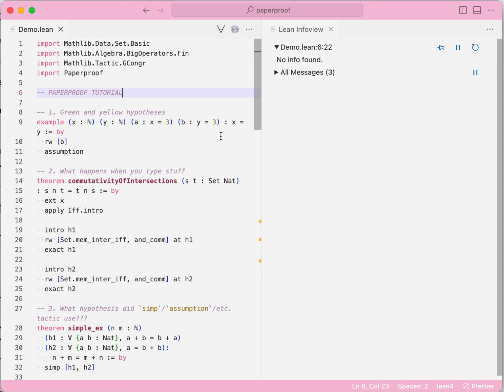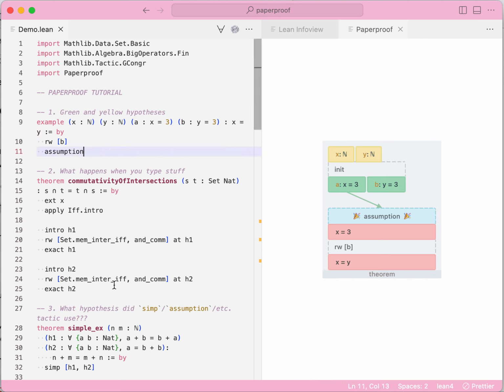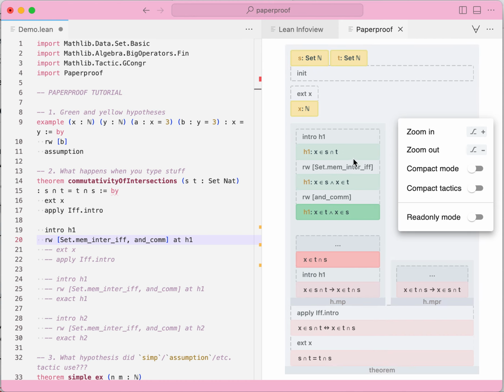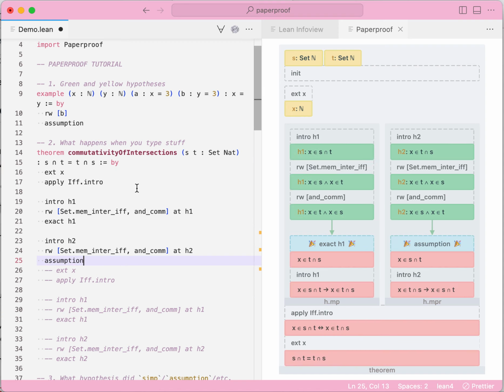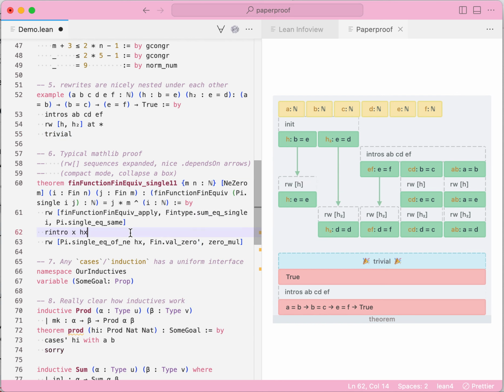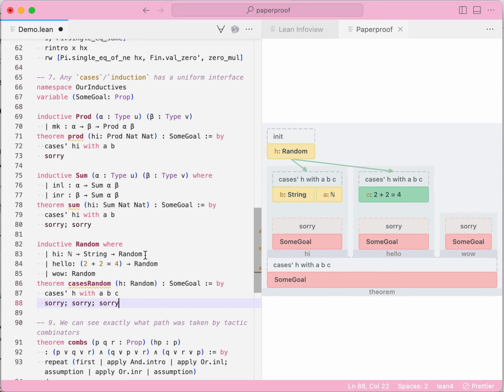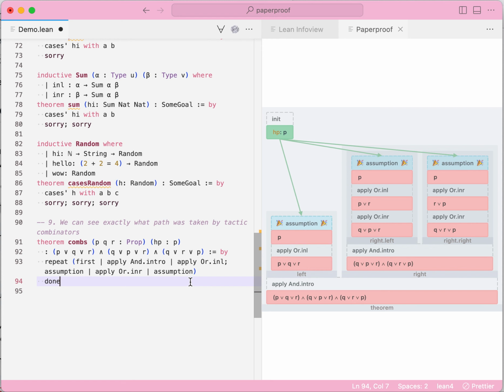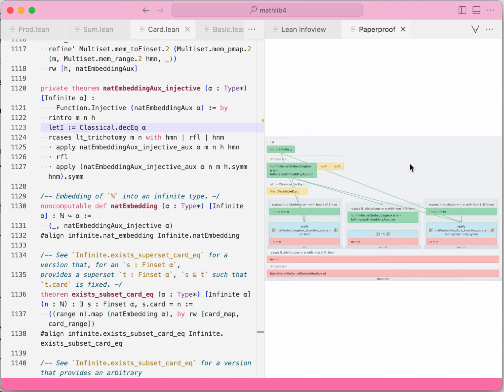Paperproof tutorial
I'm showing how to use Paperproof 1.0 (January 2024 version).